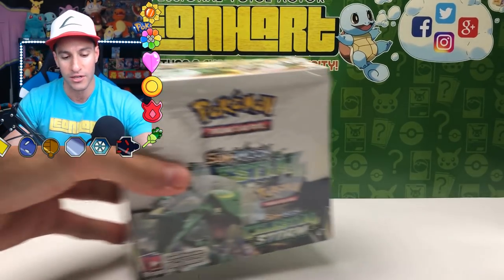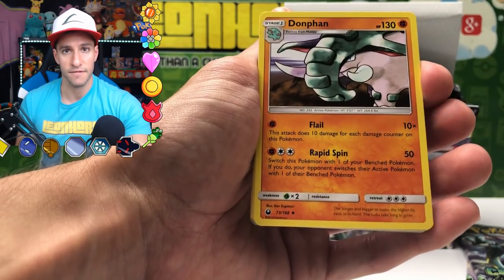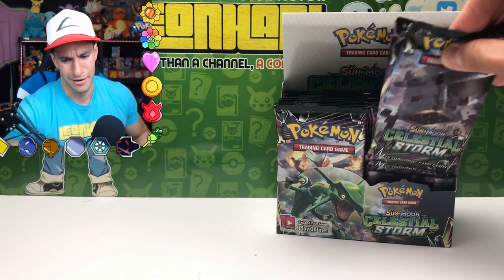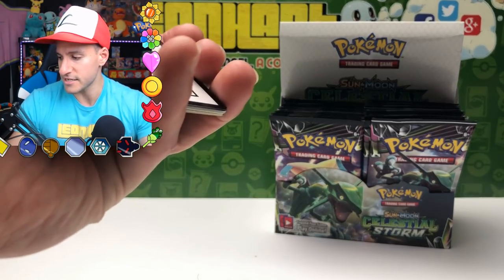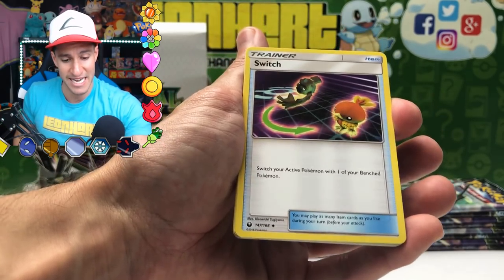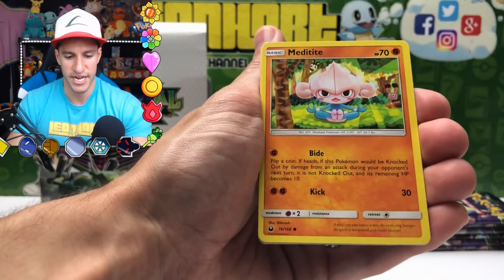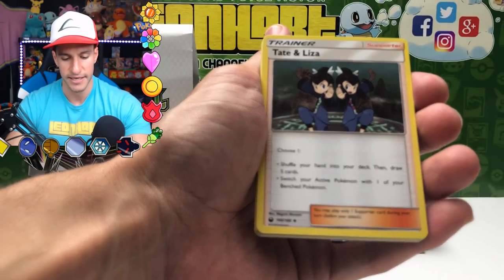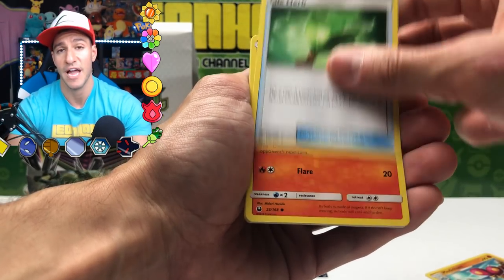POKEMON CARDS CELESTIAL STORM BOOSTER BOX OPENING! - English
NEW Pokemon cards CELESTIAL STORM booster box opening! EARLY unboxing of an english Sun and Moon Pokemon box!

► Contact Leonhart!